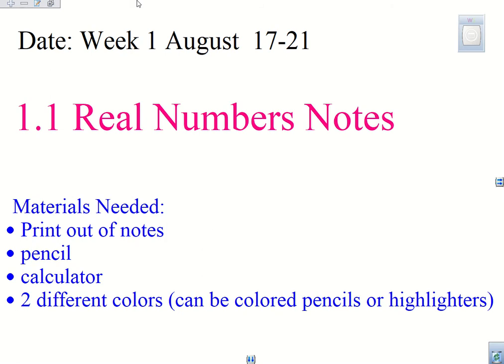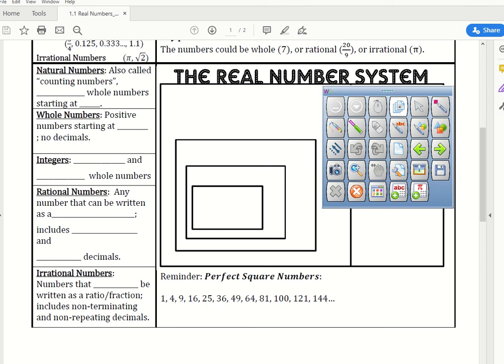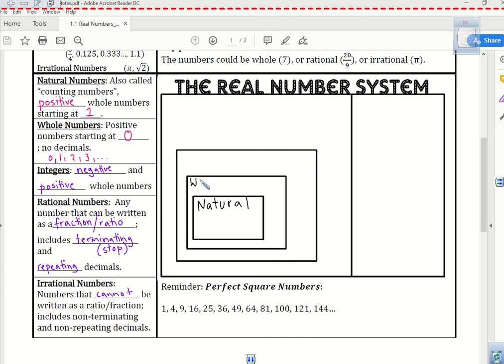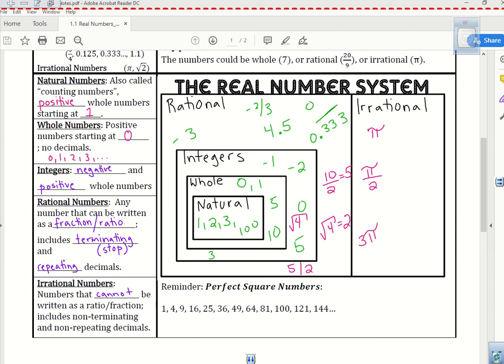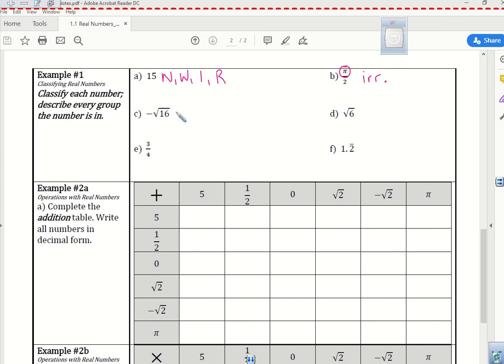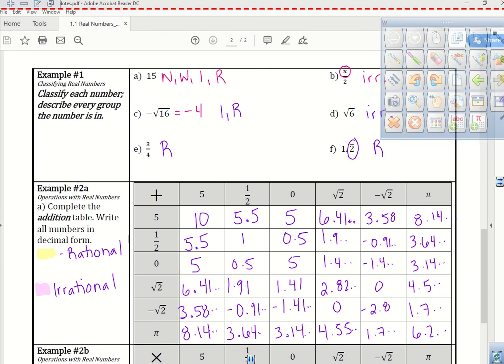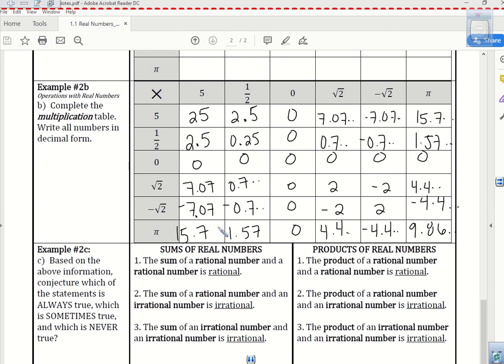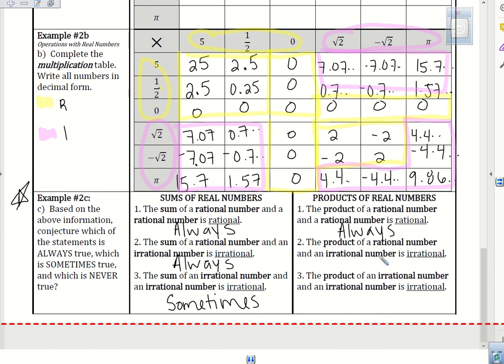1 1 Real Numbers Video